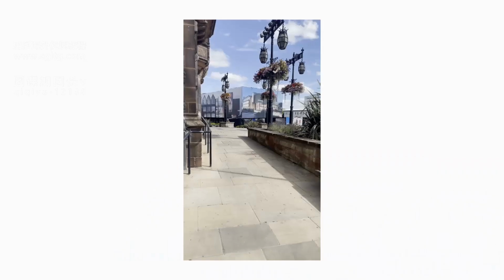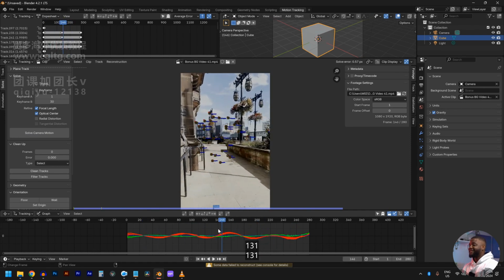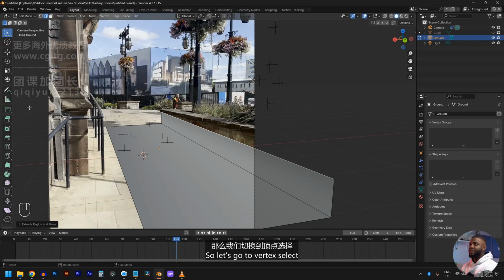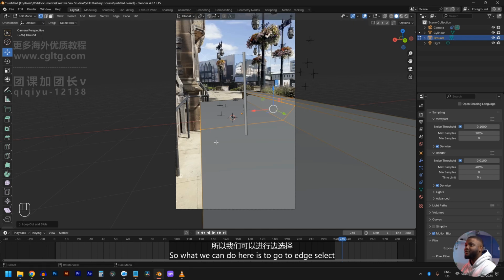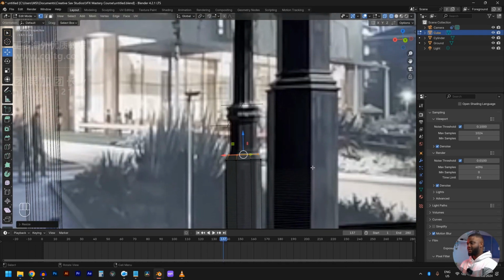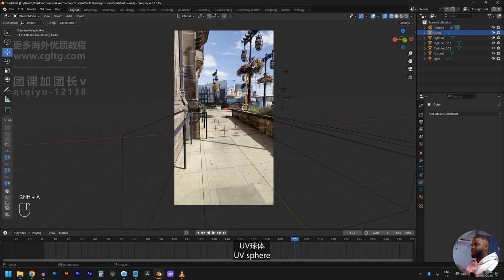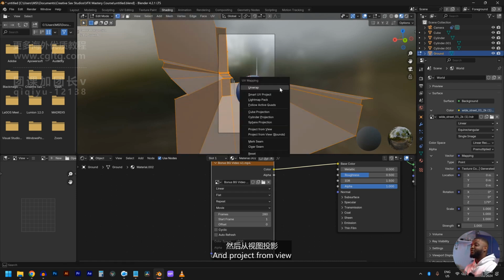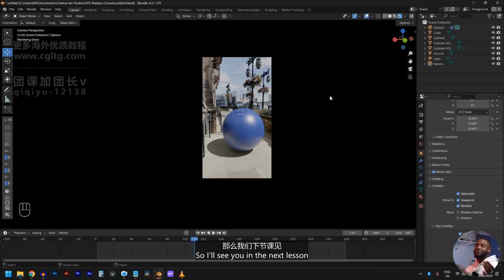11 Соответствующая проекция мобильного устройства и камеры